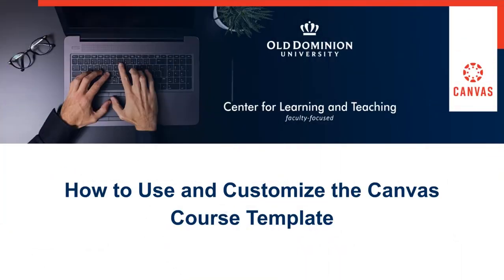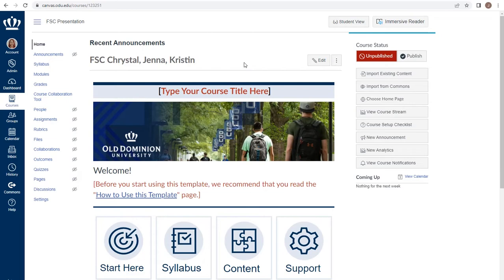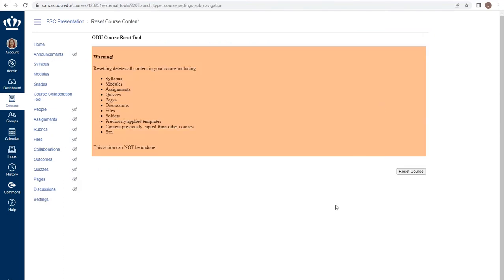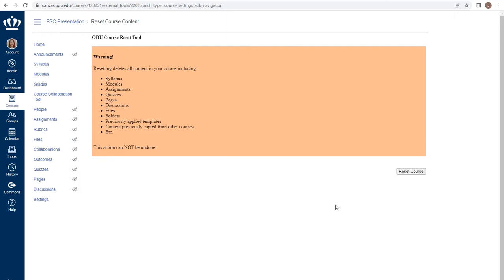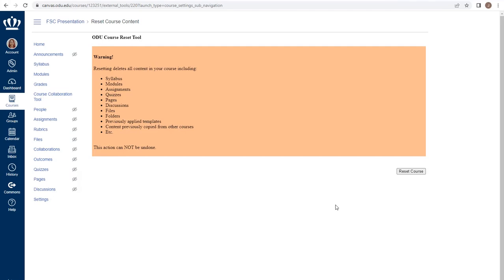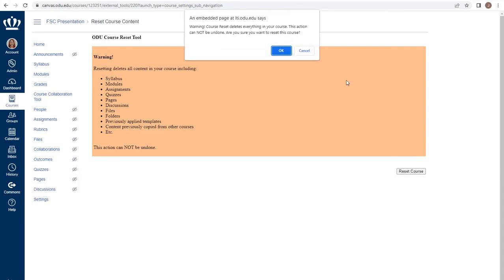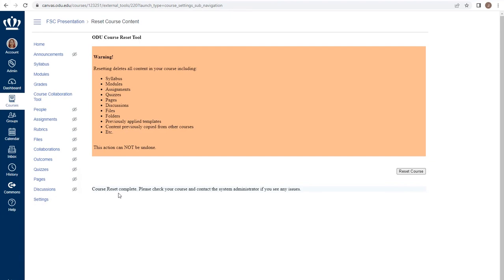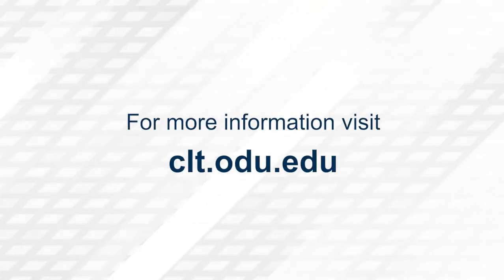How to Use and Customize the Canvas Course Template: Resetting Your Course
From the How to Use and Customize the Canvas Course Template workshop, this video will review how to reset a Canvas course.  It should be noted that this is a permanent option and cannot be undone.

Instructure Community Resource:
How do I reset course content?